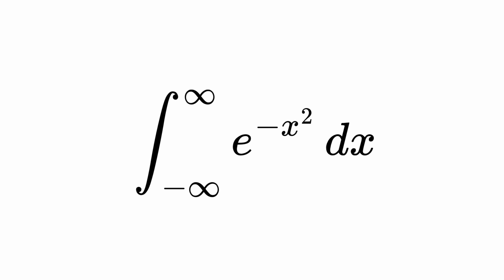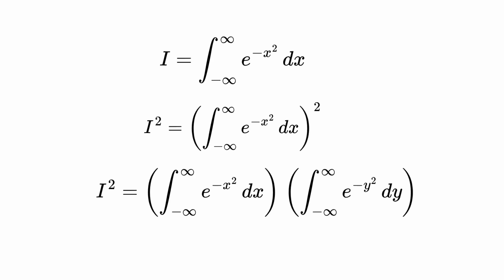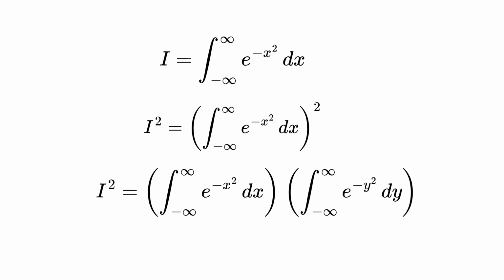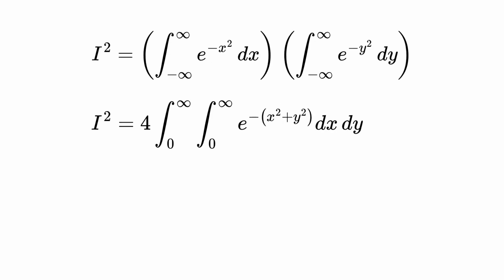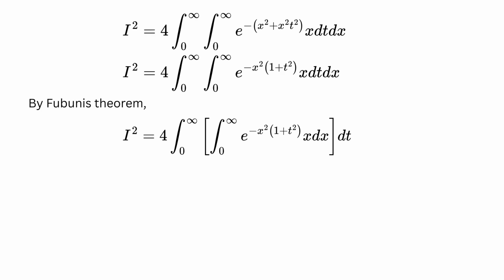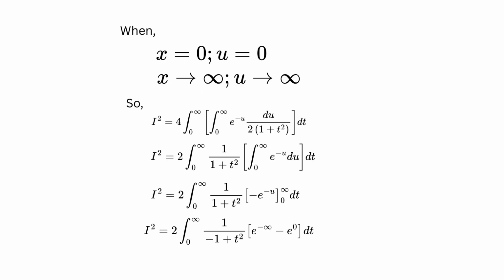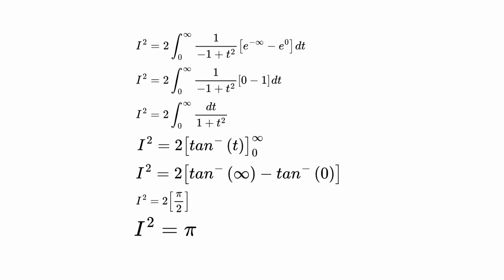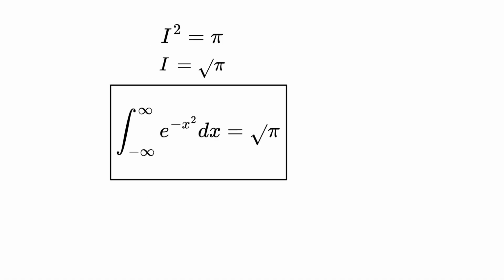Gaussian integral solved in a clever way.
This video explains how to solve Gaussian integral.